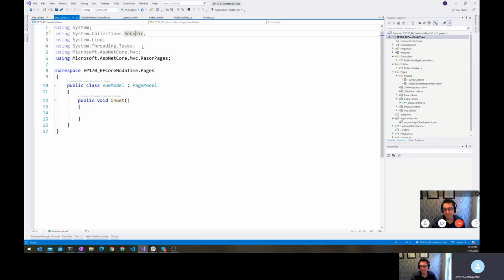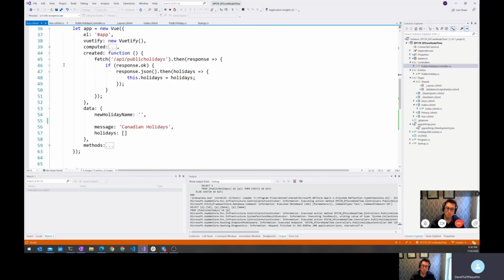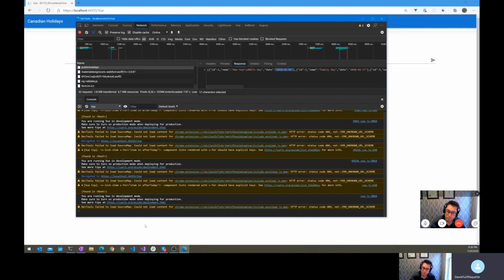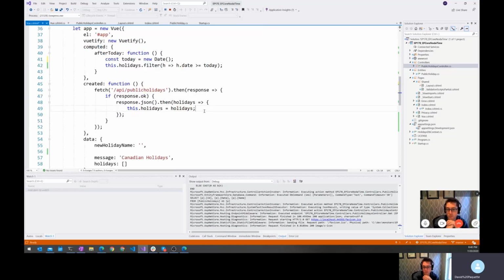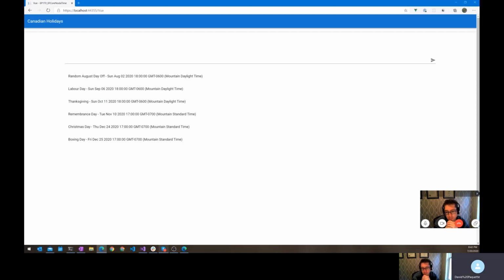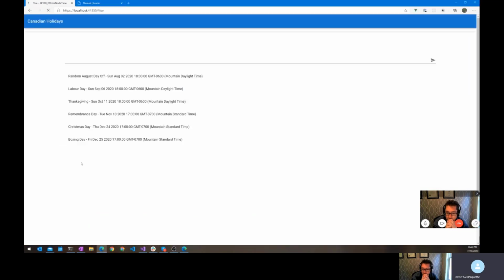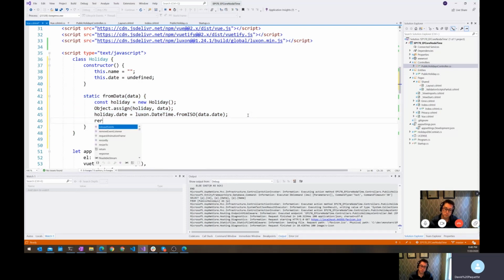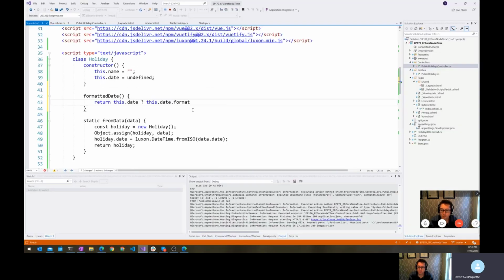#174: NodaTime and JavaScript Dates (Vue edition)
Getting the logic right when dealing with dates is hard in any application but it's even harder when your application logic crosses platform boundaries. In today's episode, we take a look at some of the common issues faced when trying to load dates from a .NET backend into a JavaScript / browser based frontend.